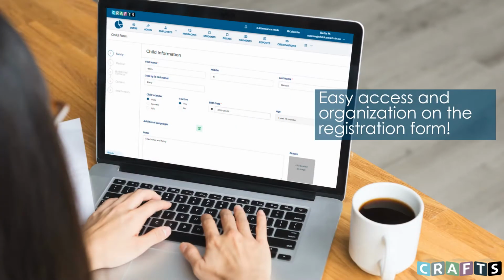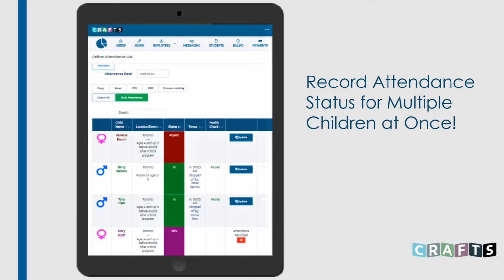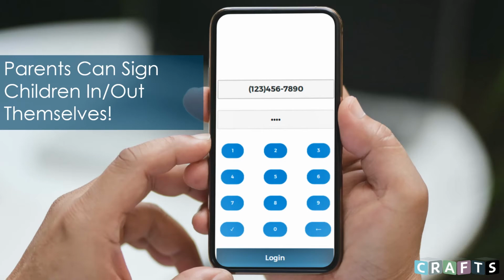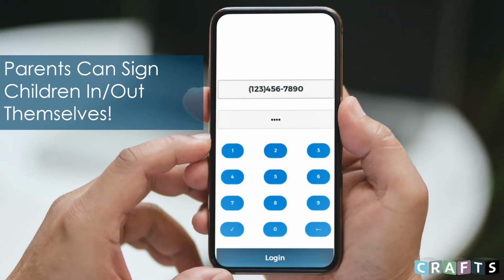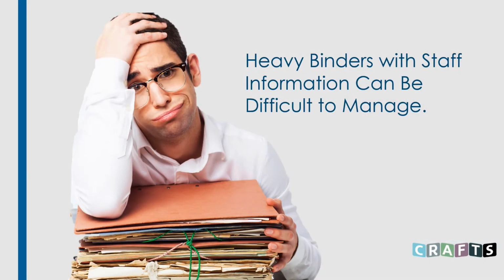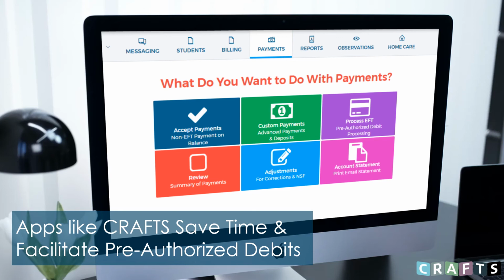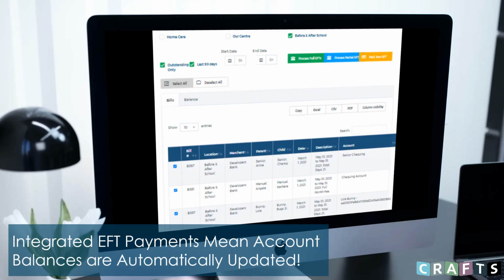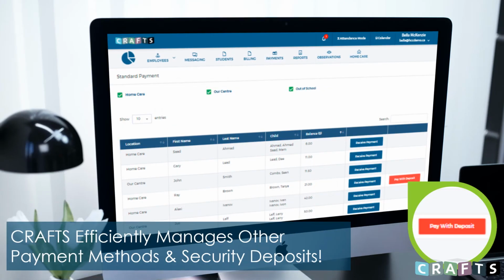Learn the Benefits of Childcare Management Apps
This video is an overview of how daycare management software can increase the efficiency of a daycare by streamlining registration, billing, payment, and other administrative processes.  Apps should provide benefits for parents, educators, and administrators.